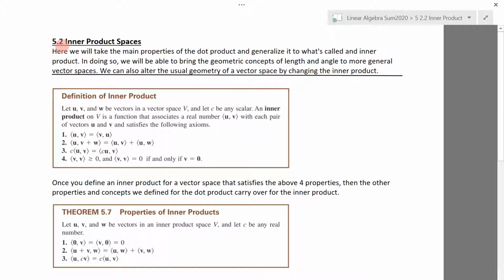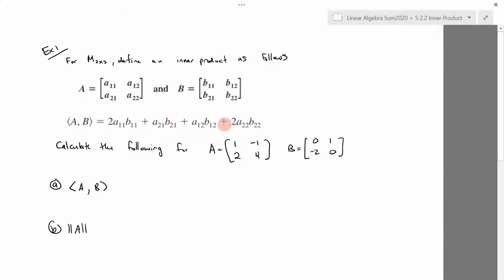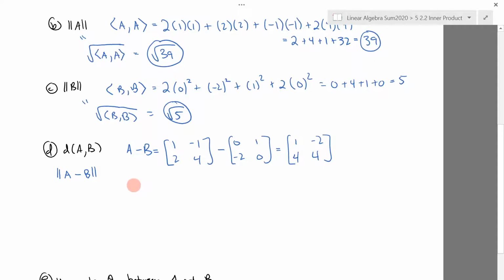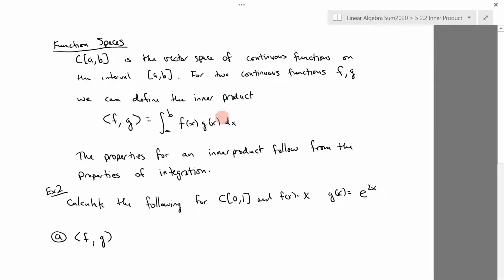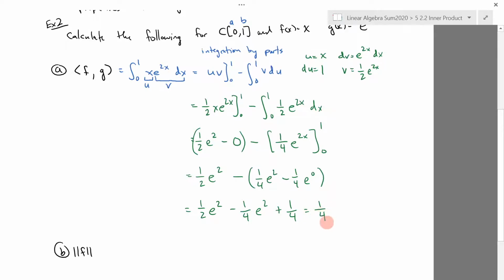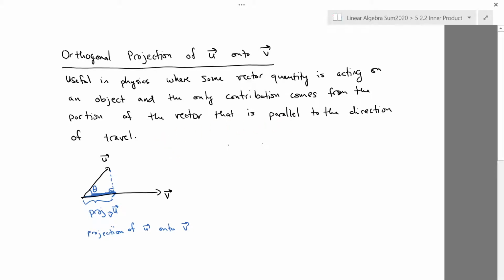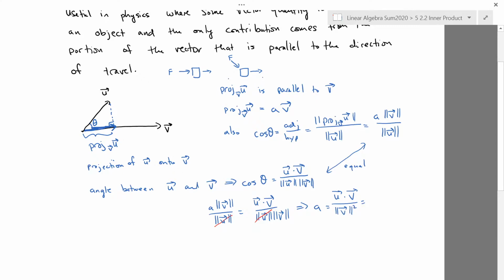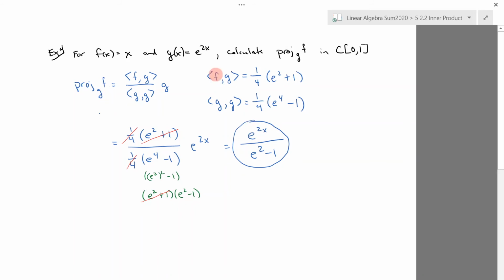MAT210 5.2 Inner Product Spaces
Timestamps
0:00 page1
3:40 page2
16:04 page3
29:42 page4
39:14 page5